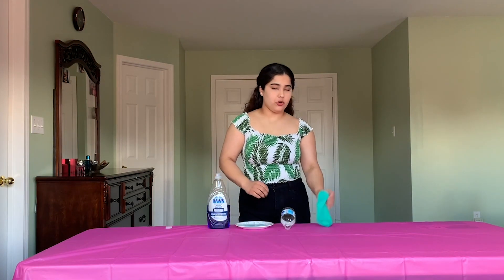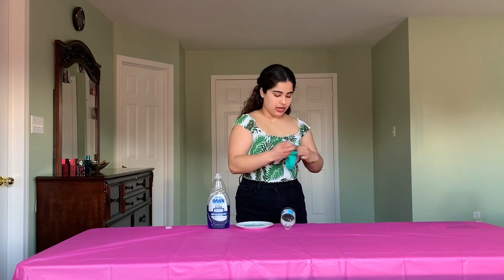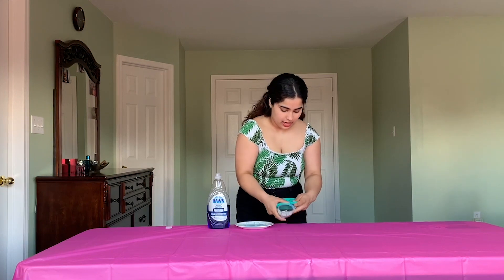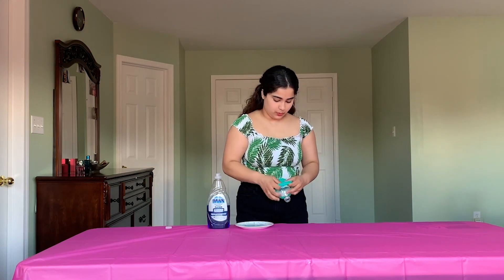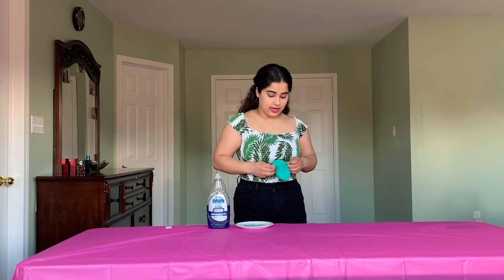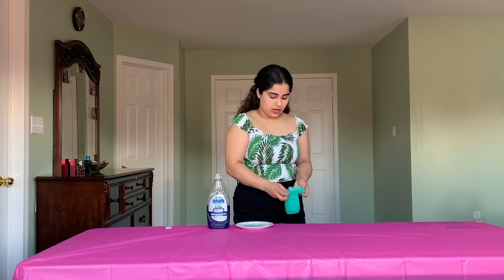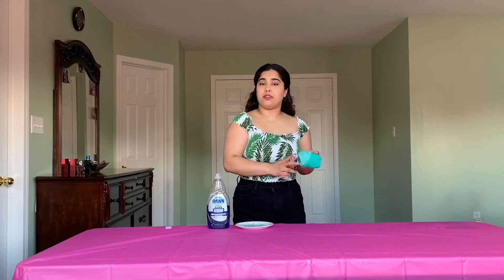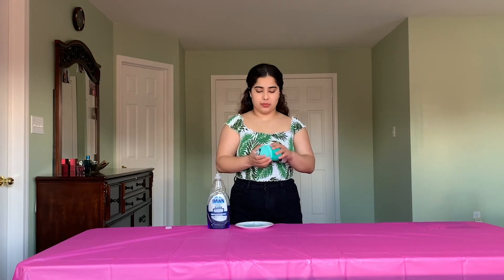Rec at Home - Snake Bubbles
Learn how to make snake bubbles with Brampton Recreation!